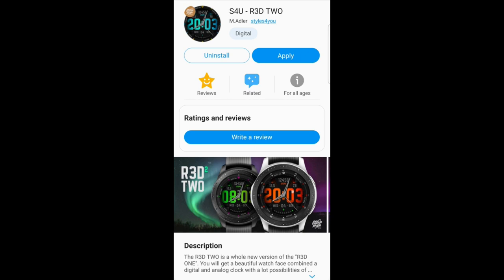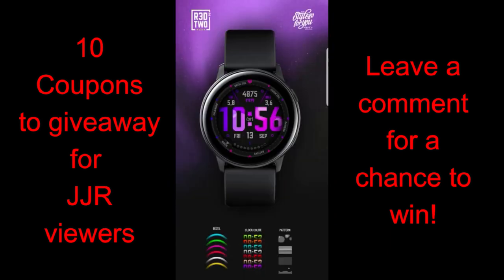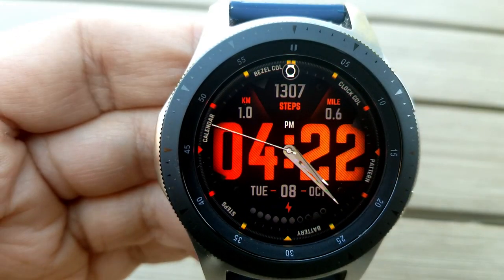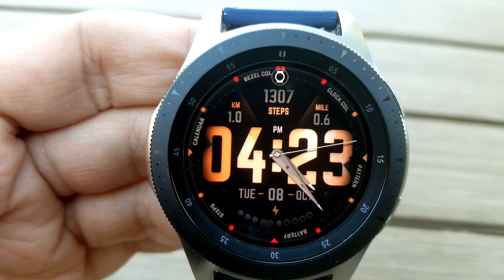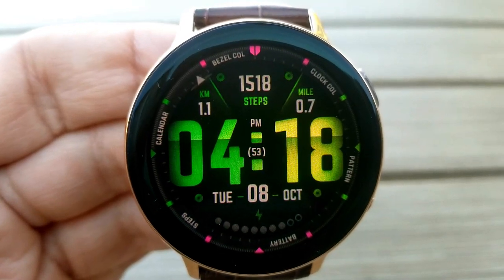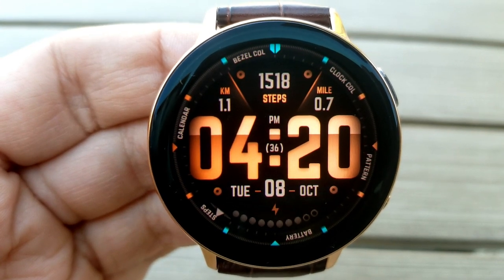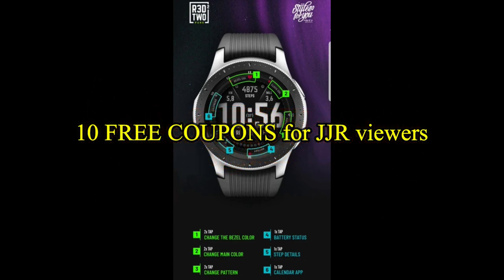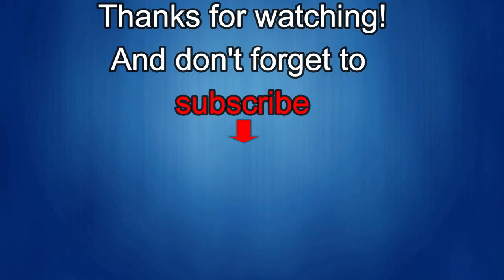Samsung Galaxy Watch Active 2/Galaxy Watch Faces by Styles4U - 10 Coupons to Giveaway!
10 coupons will be given away to random and lucky viewers of the channel!  Leave a comment below in order to participate and if you are selected as a winner I will leave a reply to let you know how you can get the code!

Samsung Watchfaces
Smartwatch